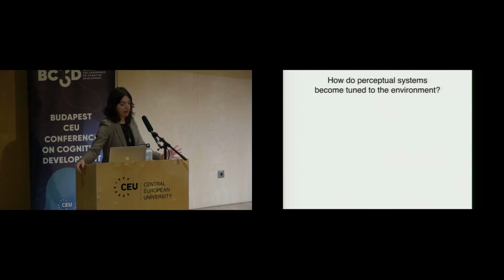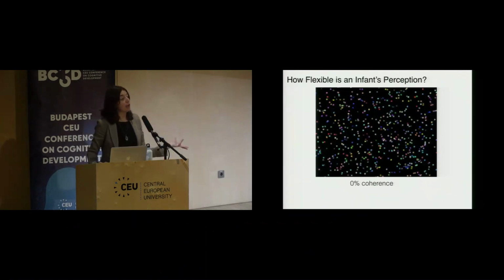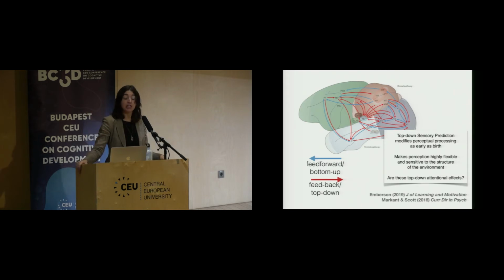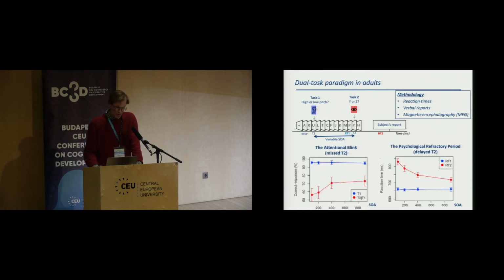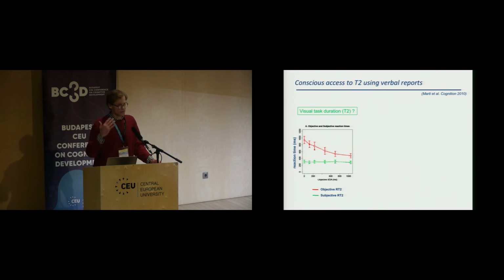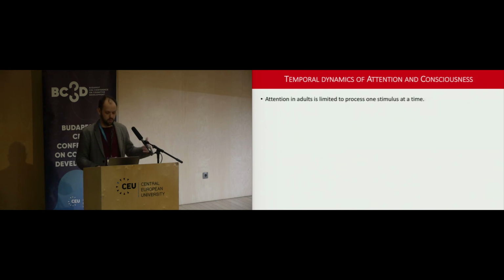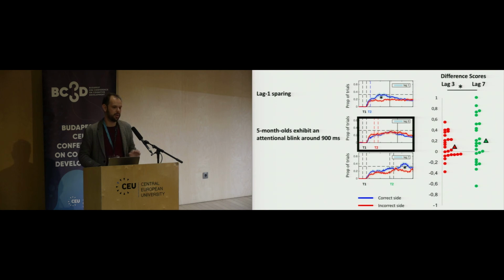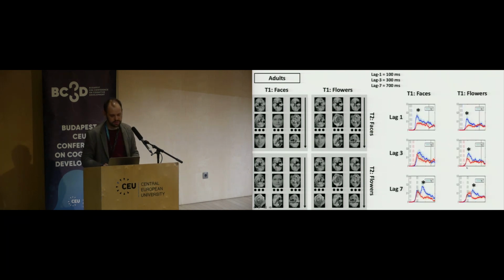BCCCD20 Symposium 3: The Development of Attention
Symposium 3 -- January 10, 2020
The Development of Attention: Interactions of Higher- & Lower-Level Systems in Infants & Children

00:00 Lauren L. Emberson, Early availability of top-down sensory predictions: Neural and behavioral evidence
20:03 François Leroy, Attentional blink in infants: An electrophysiological and eye tracking study
41:06 Jean-Rémy Hochmann, Attentional blink in infancy